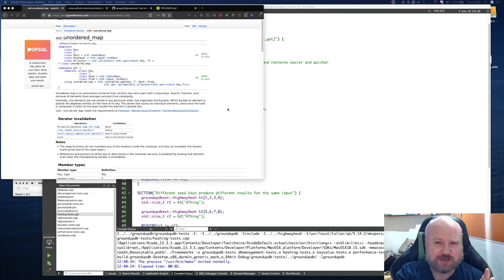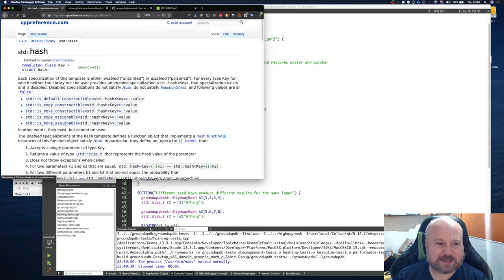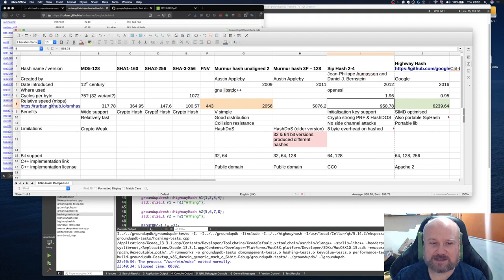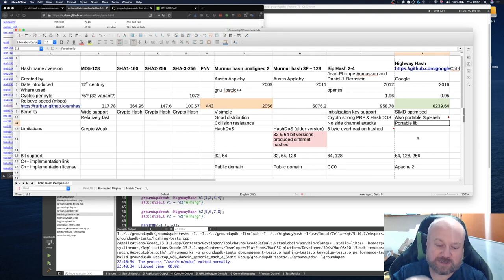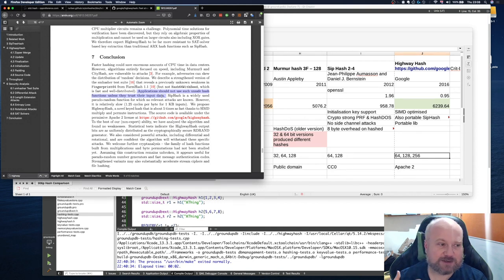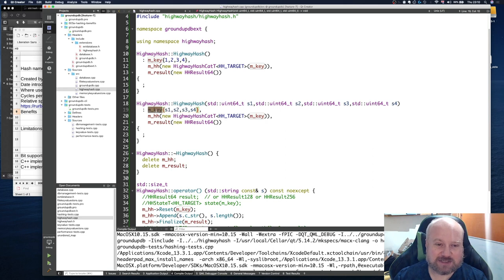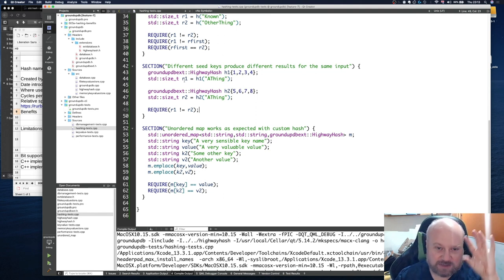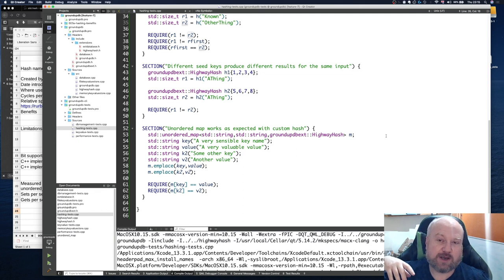006 Custom hashing functions for storage in GroundUpDB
I've added a custom hashing function using Google's Highway Hash. This is pre-work for adding support for Buckets and Indexing. It will provide consistency across platforms and help prevent abuse of the database and applications built on top of it by people trying to do a Denial of Service using hash flooding.

Code is on a feature branch (feature-7) until I finish the full buckets implementation